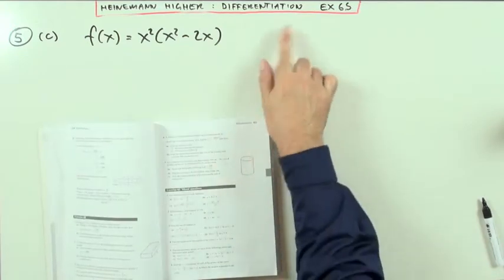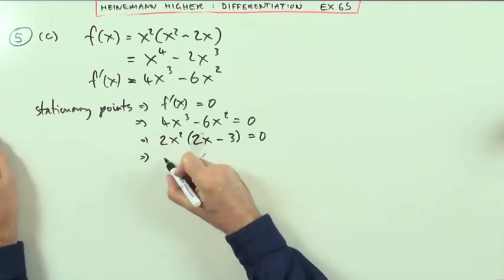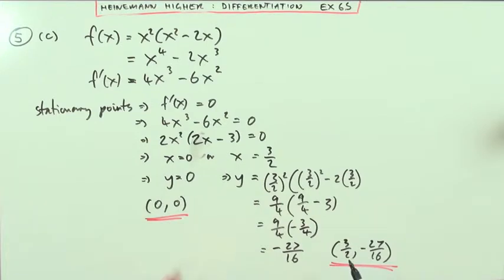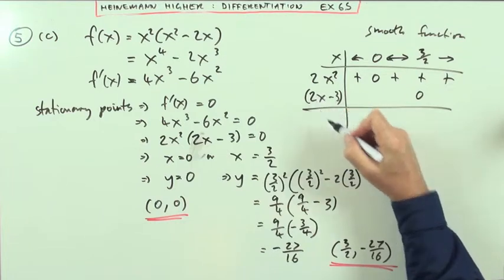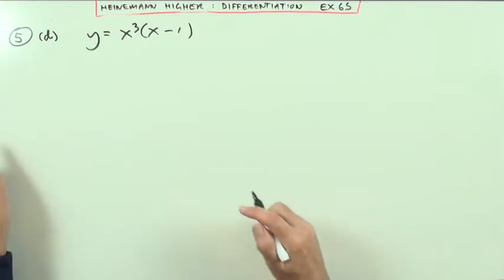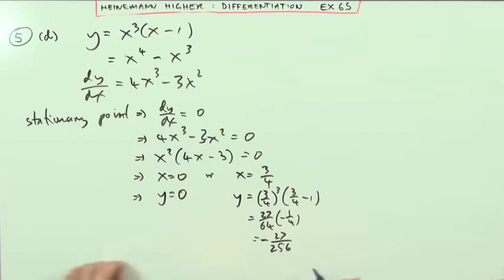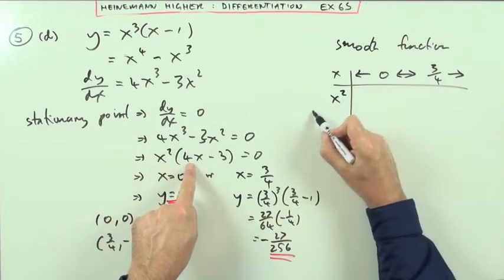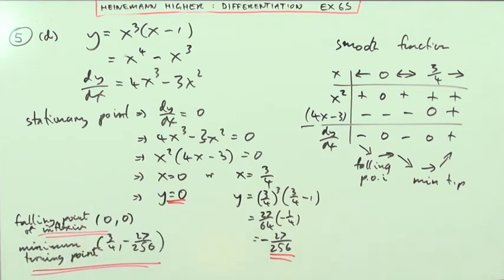Higher Revision: Ex 6S no.5c,d (Heinemann)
Unit 1, chapter 6 -- Differentiation

Solution to question 5 parts c & d of exercise 6S (p115).